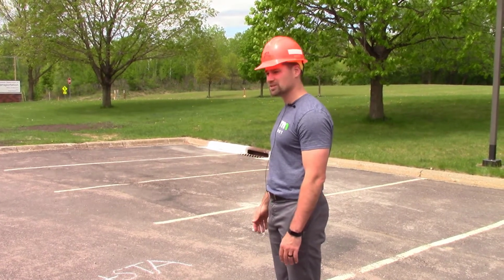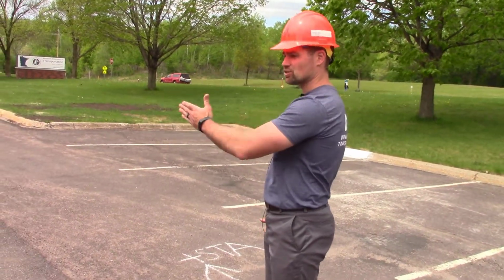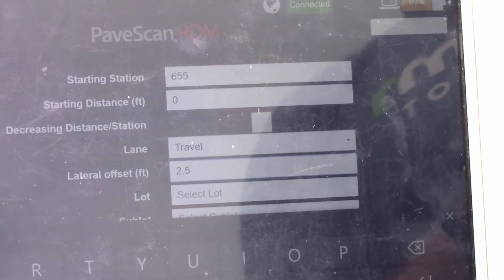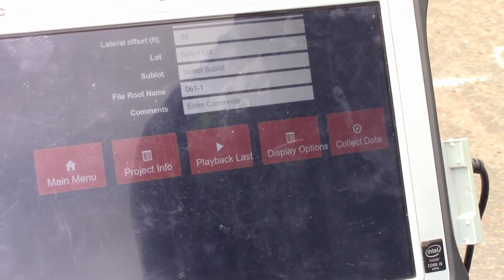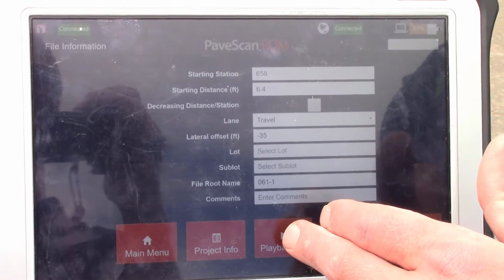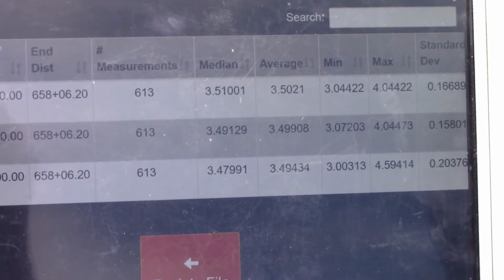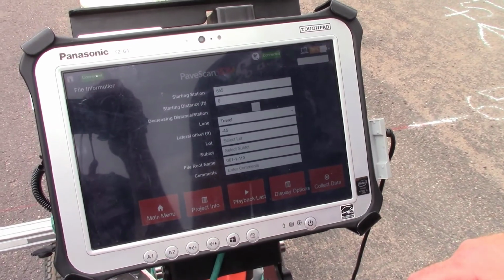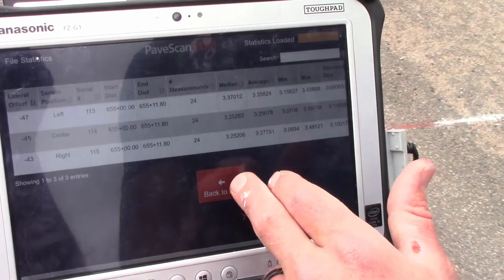Chapter 4 - Dielectric Quality Assurance: Data Collection Setup and Sensor Validation